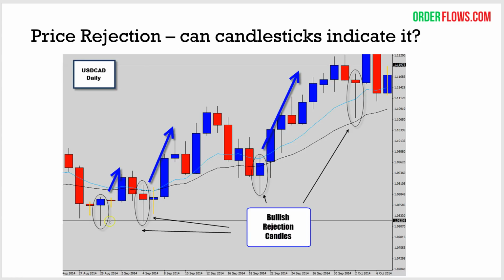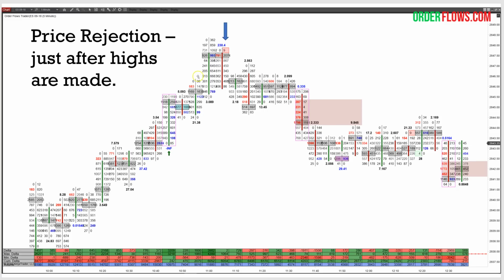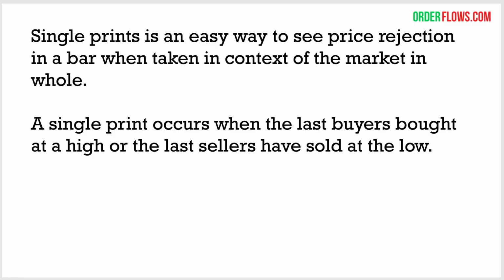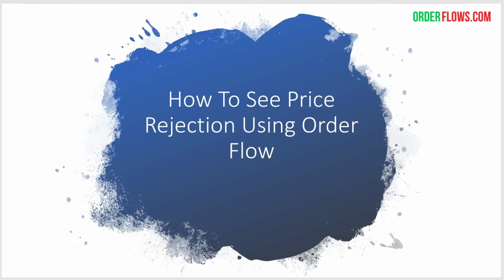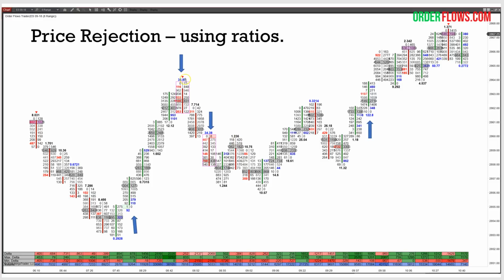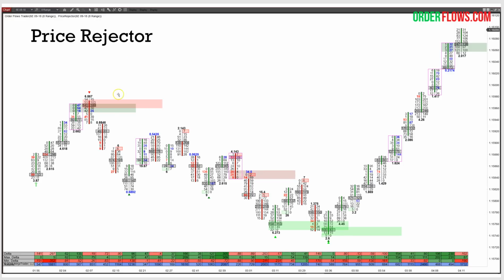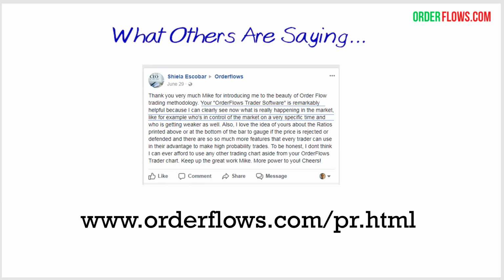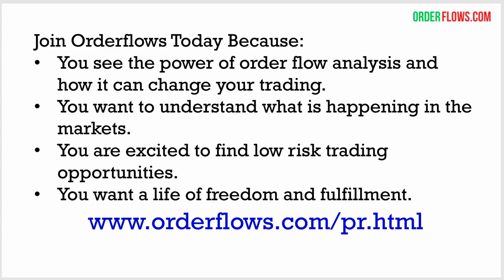Using Order Flow To Find Price Rejection And Profit From It Investor Inspiration Webinar Replay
Webinar replay from August 23rd with Investor Inspiration on using order flow to find price rejection and how to profit from it.

The NUMBER ONE reason most traders fail is they think all prices traded are created equal. Not all prices are the same. This is especially true as the market makes highs and lows.

The market exists to facilitate trade to. To find price levels where both buyers and sellers can trade and be happy, in other words a "fair price". In order to find this fair price level the market will go up and go down.